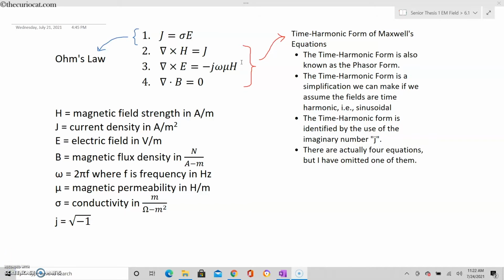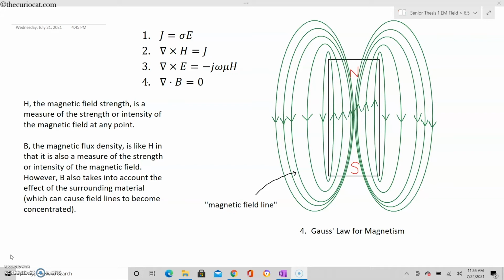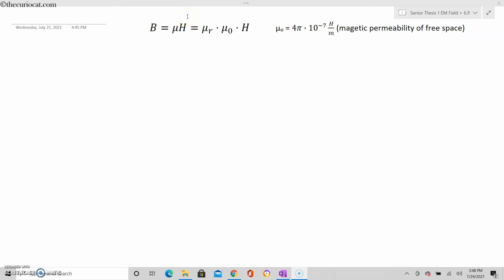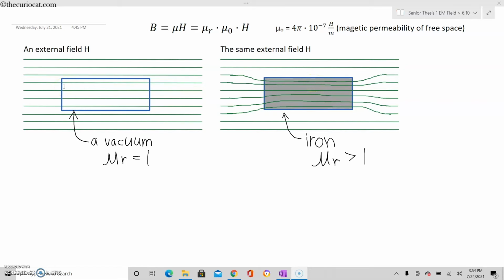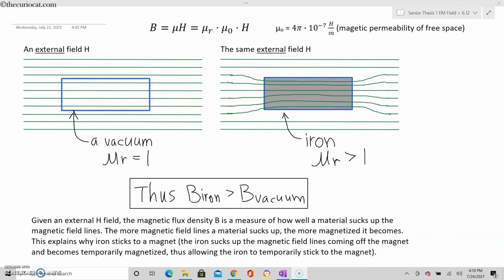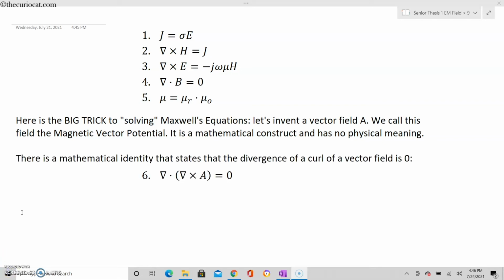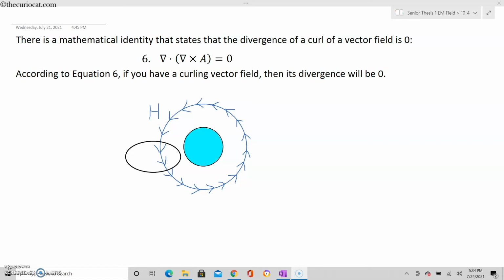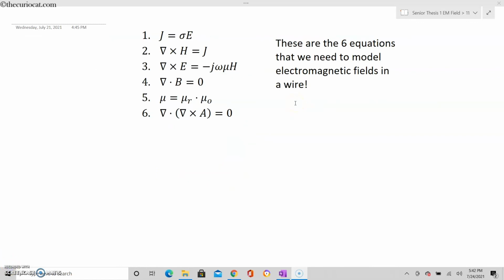Electromagnetic Fields For Confused Students- Pt. 2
In this series, we will complete a Senior Thesis in Electrical Engineering. The project is called "Modeling Electromagnetic Fields". Everything will be explained using an example-based, step-by-step approach! If you are getting lost in class, or can't understand your textbook, please watch this video!

This project will be part of a series of ongoing senior-level projects presented as part of TheCurioCat's Open Science Project. Our goal is to present high-level scientific concepts and methodologies in a simple way in order to make science and research accessible to the public.